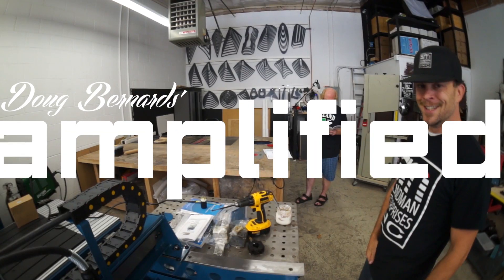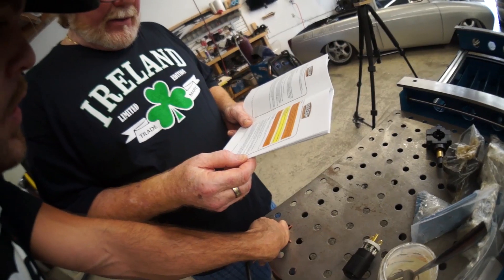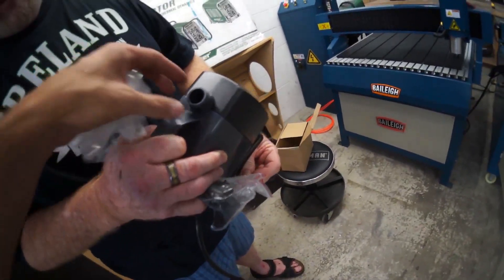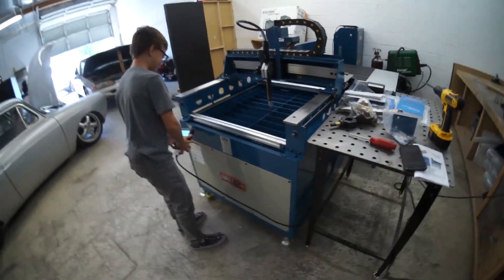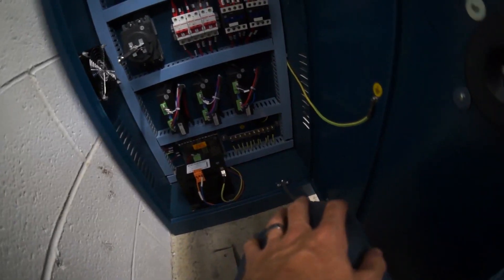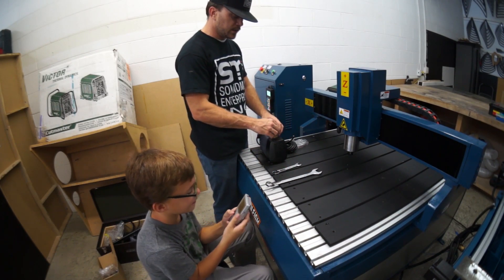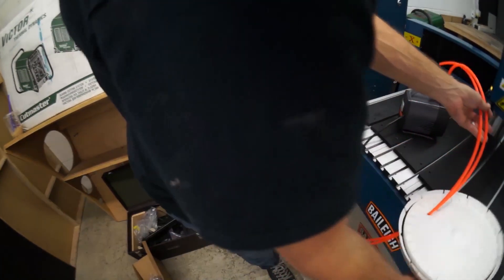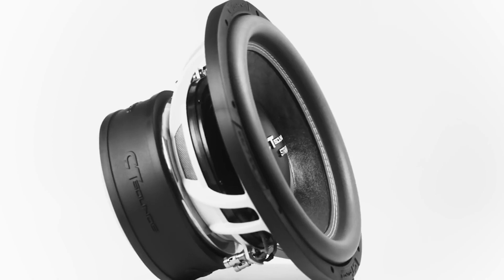I tried to WIRE IT!!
Today I attempt to wire and power up my CNC router. My dad and son came over to help me. :)))

NEW episodes of AMPLIFIED are coming ALL WEEK!!!
💥👇Monday thru Friday 8am!!! 👇💥
YouTube.com/DougBernards